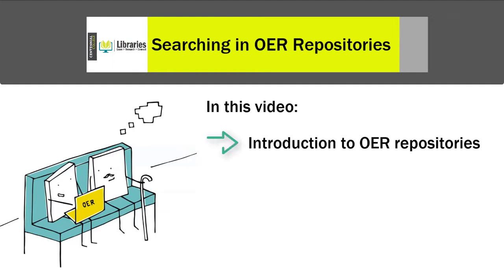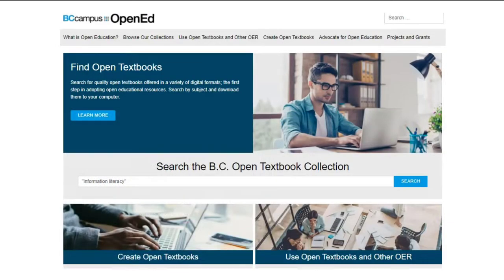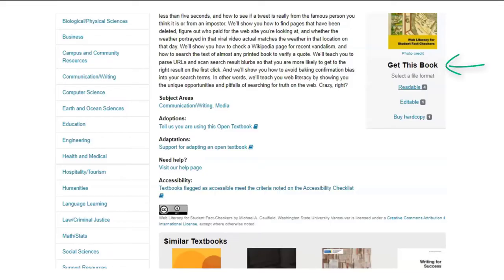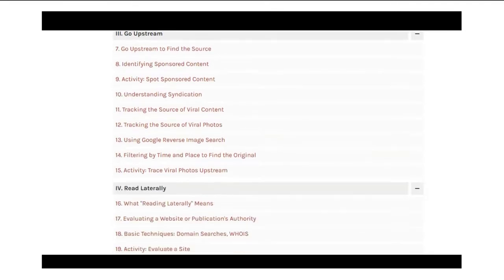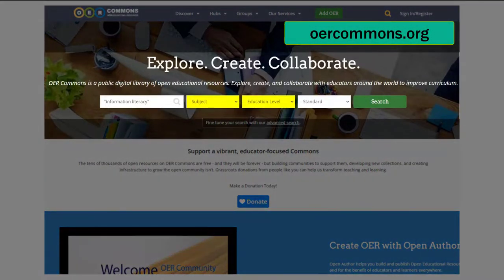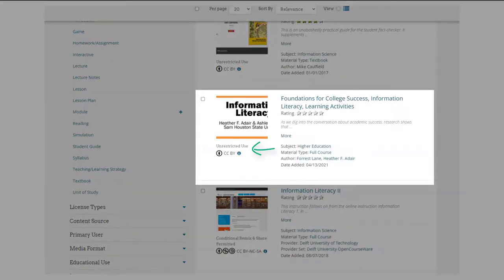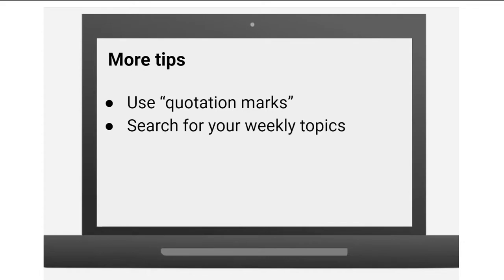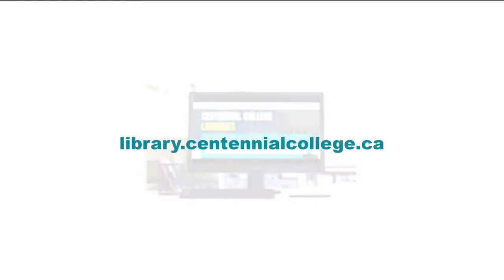OER Repositories Search Tips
This video will introduce dedicated repositories for Open Educational Resources and provide some tips on searching for resources effectively.

Created by: Joanna Blair
Edited by: David Di Nardo